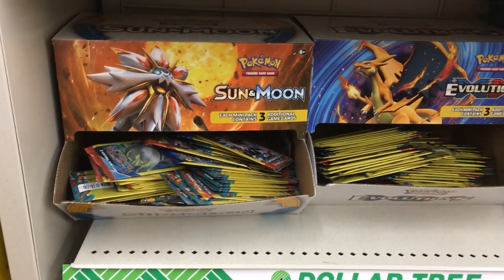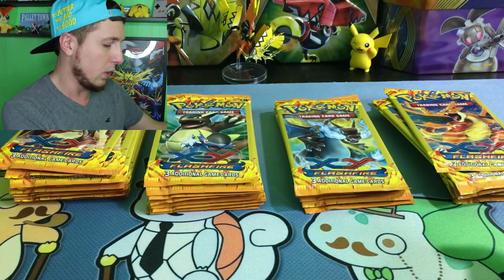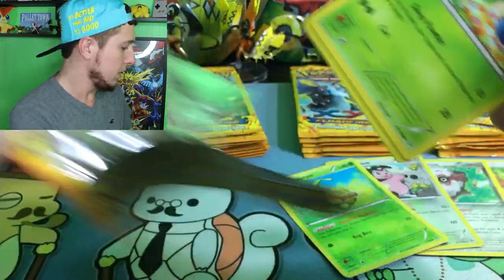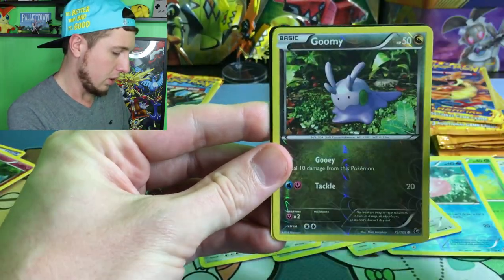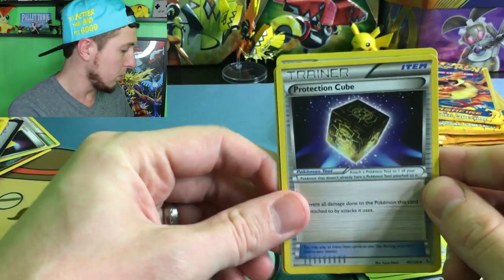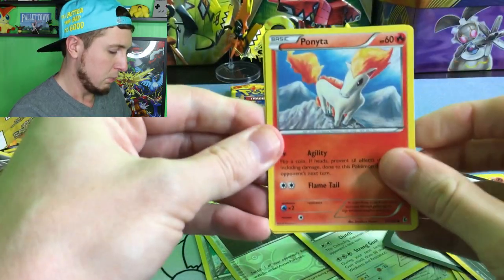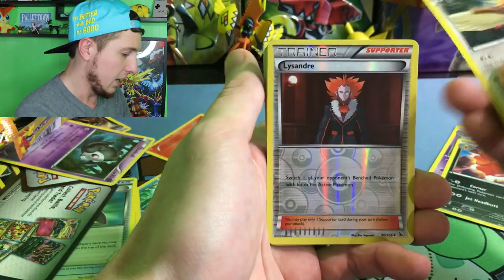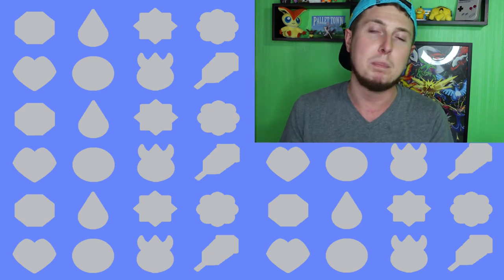LOOK WHAT I FOUND! OPENING FLASHFIRE POKEMON PACKS FROM DOLLAR TREE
BOUGHT ALL THE POKEMON FLASHFIRE PACKS FROM DOLLAR TREE! Went on a *Pokemon Hunt* to a new Dollar Tree store to buy older Pokemon Card Sets from the XY era! Found Flashfire booster packs so I bought all I could find for this huge pokemon card opening video! Can we pull a secret rare Mega Charizard EX?

RealBreakingNate
USA